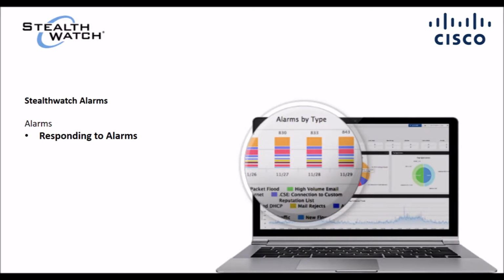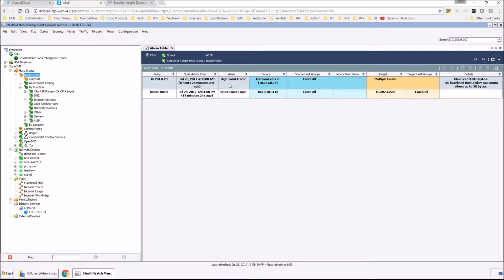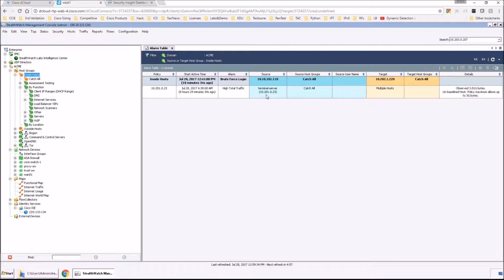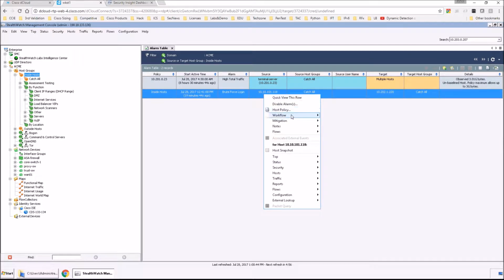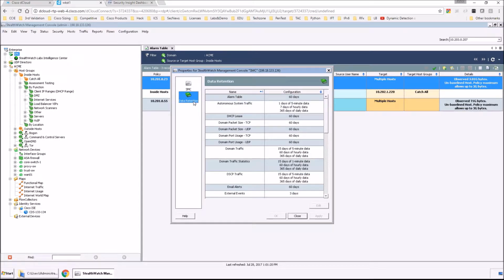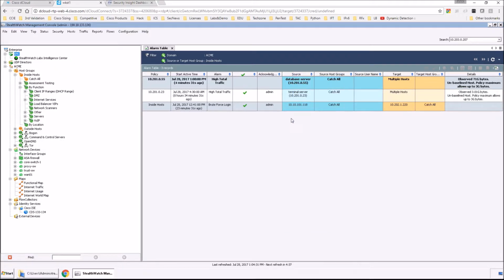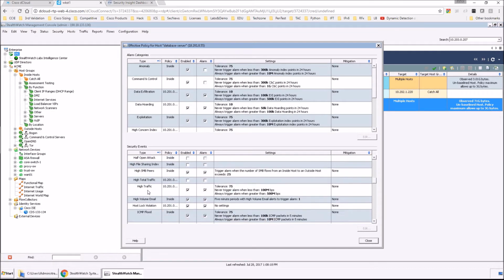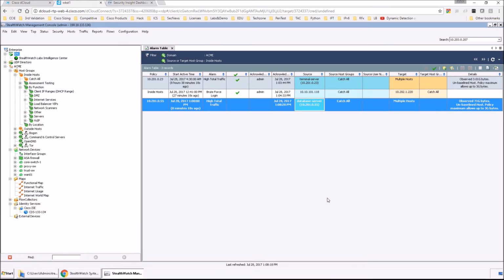13: Cisco Stealthwatch: Alarms (Responding)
Stealthwatch Alarms

These are tools that one would leverage when doing analysis within Stealthwatch. The first couple of videos are focused on the tools used during analysis.

Alarms
- Responding to Alarms